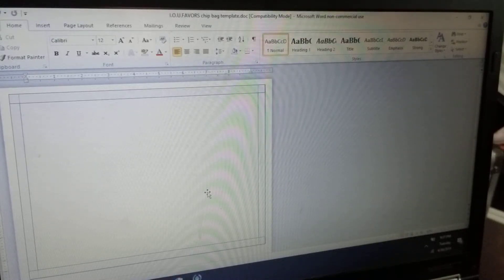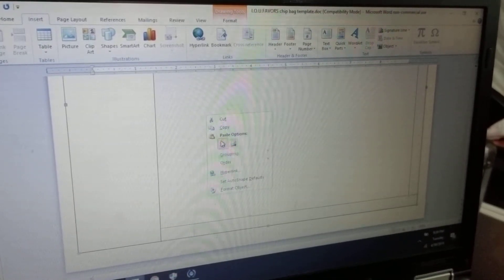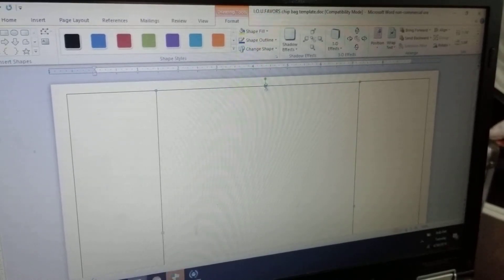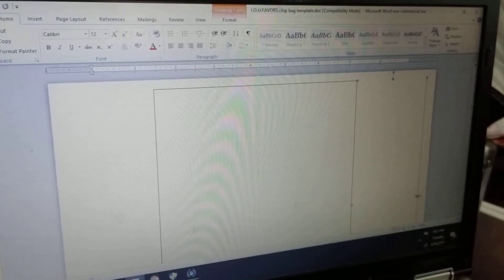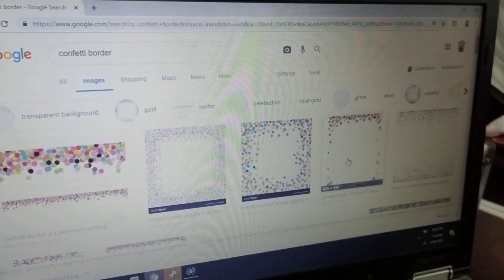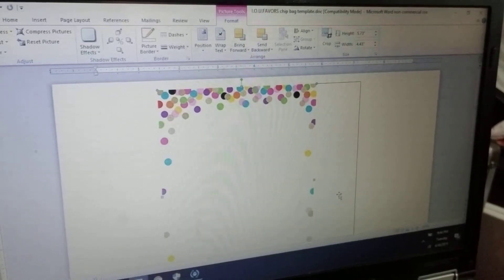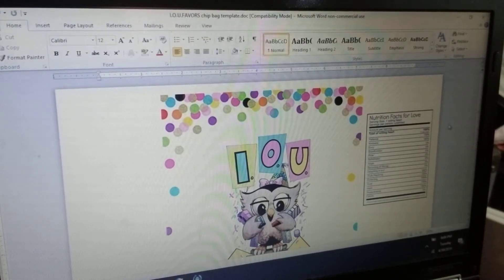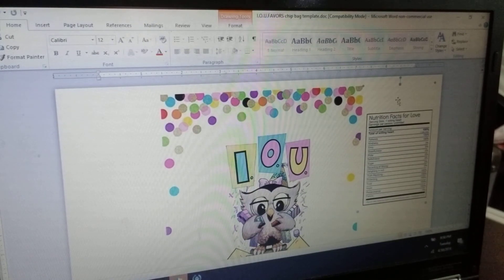How To Make Chip Bags (DIY) PART 1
This is a three part video. Part 1 & 2 will show how to create your chip bag on the computer from start to finish. Part 3 will give you information on what materials to print chips bags on and how to assemble chip bags.

Remember I.O.U.FAVORS solgan:

Making lives less stressful during memorable moments!

STALK ME ;)